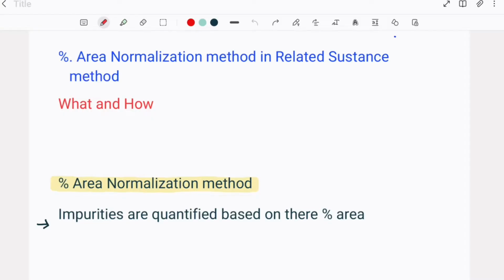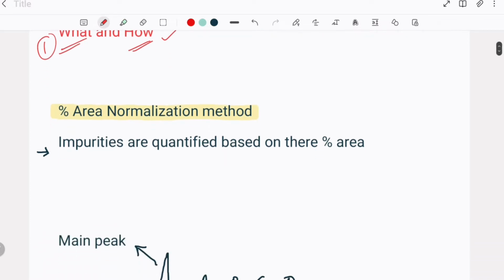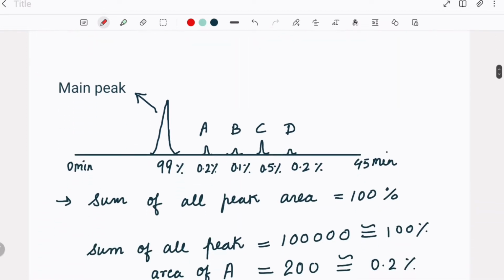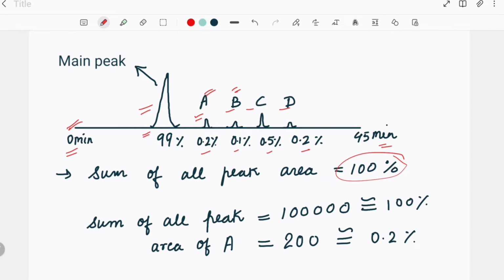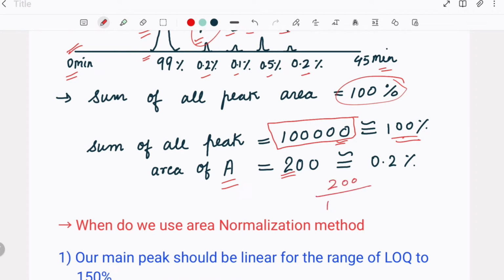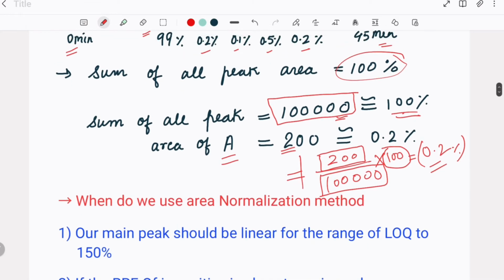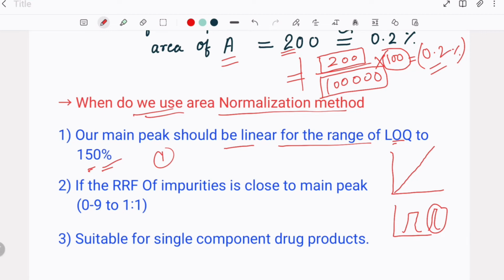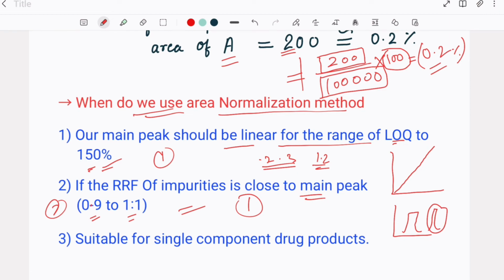Determination of Impurities by Area Normalization method